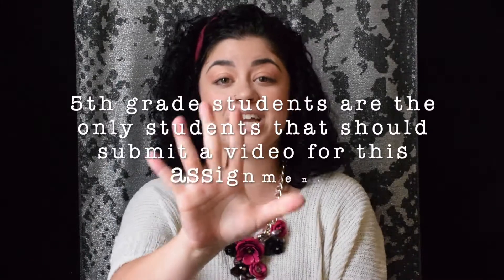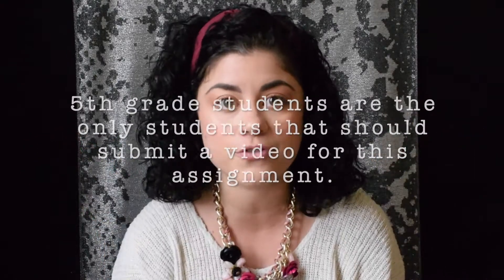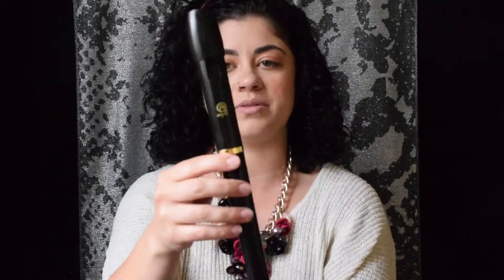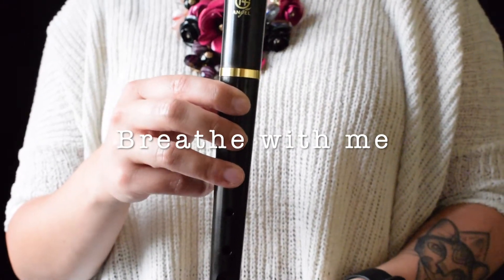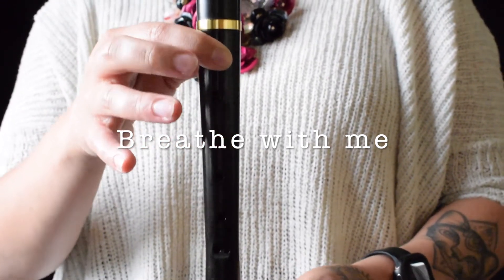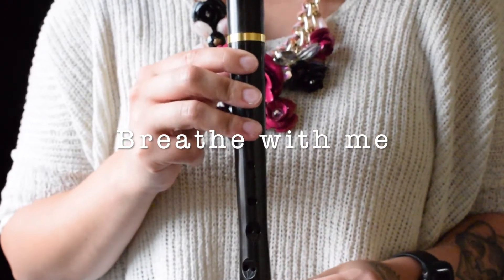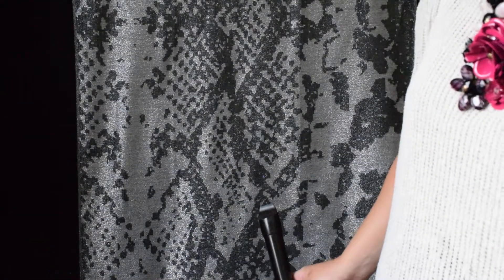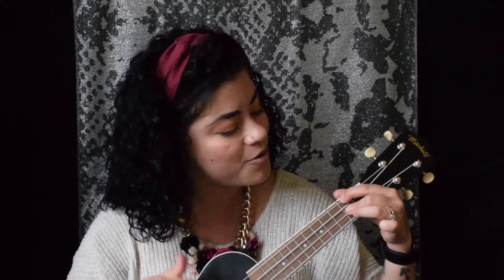5th Grade Only, Recorder Karate: Gently Sleep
*I do not own the material in this video.*

This is for 5th graders, but anyone can try! :)